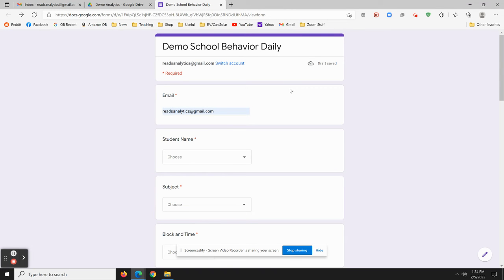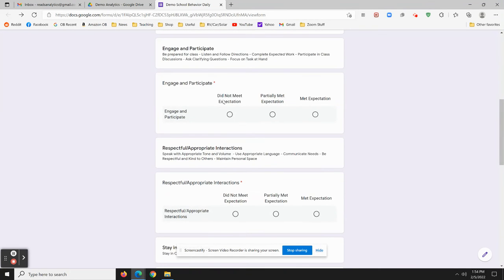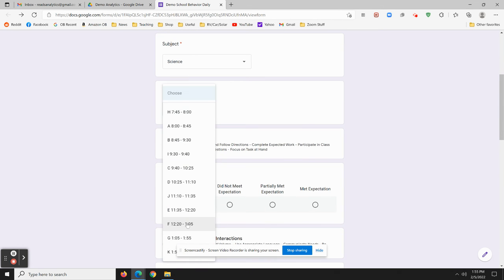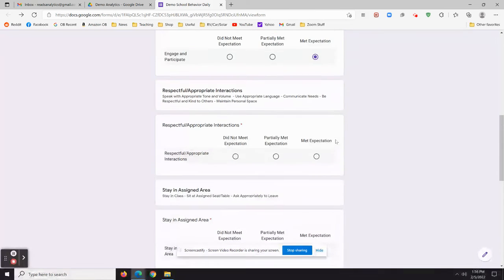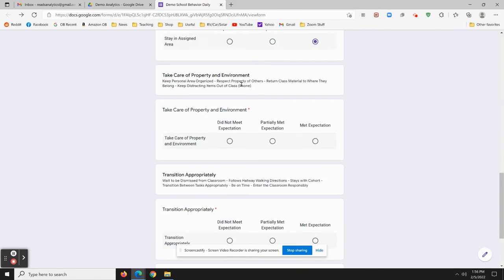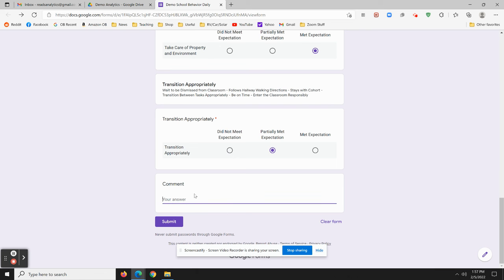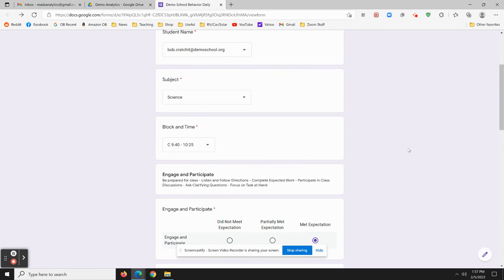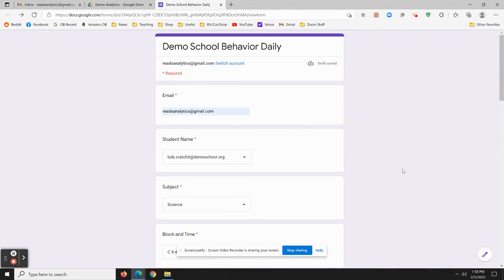Data Entry Form for Behavior Tool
Link to READS Analytics Demo This video describes how to enter data for a student's behavior.